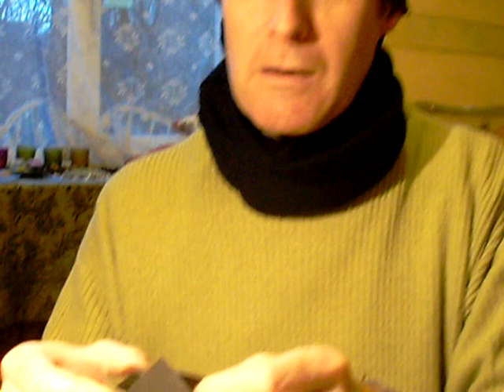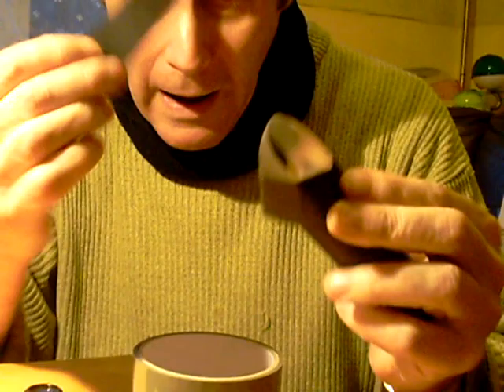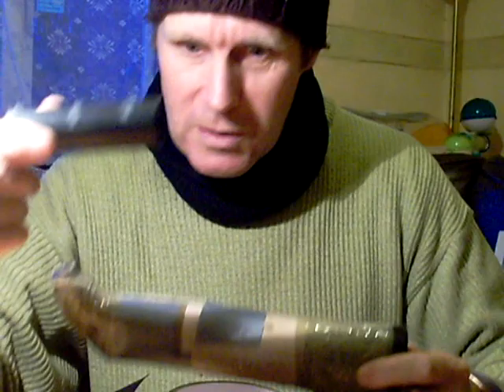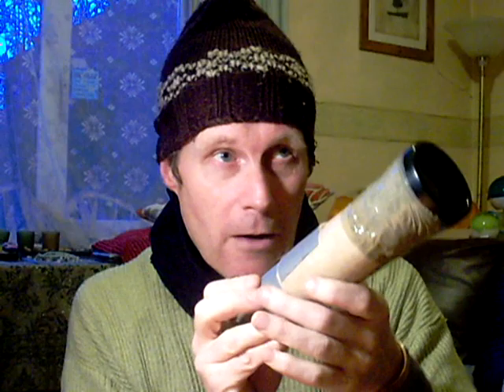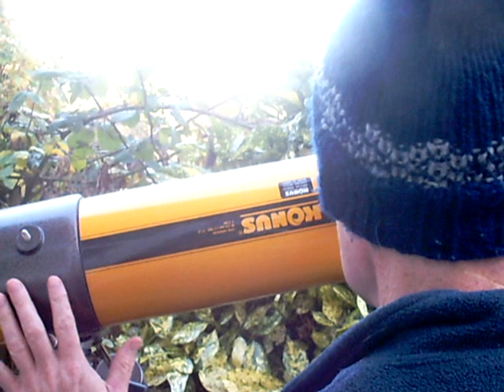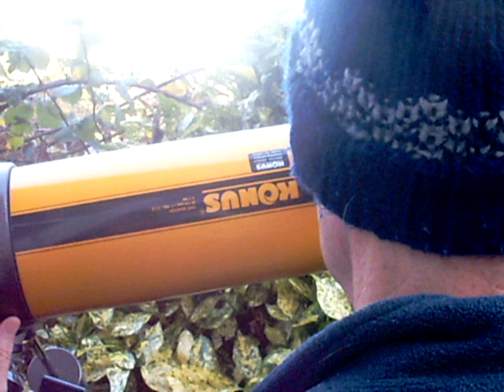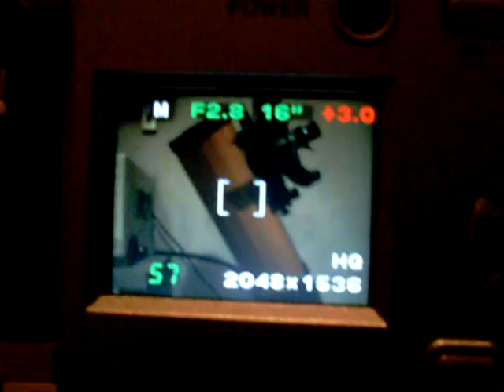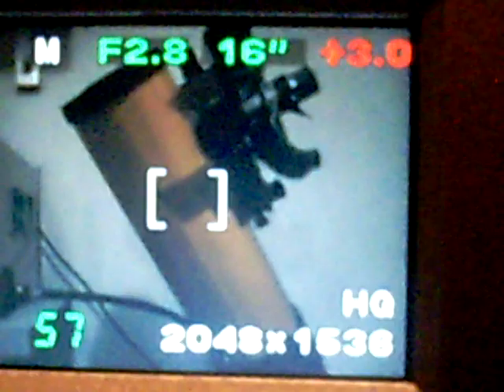Beginners Astronomy Blog - Mike Culligan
First steps in practical instruments and viewing techniques. Making a simple prismatic spotter-scope. Using moon filters, using cross-hairs and aligning an object. Taking videos and stills. Long -exposure basics. Eyepiece photography.